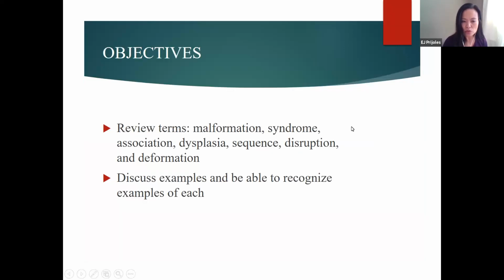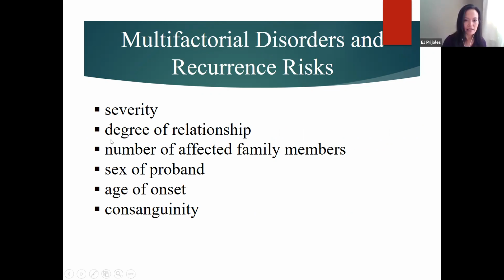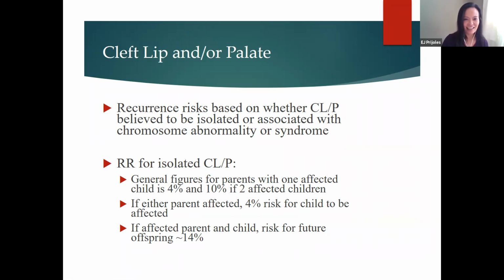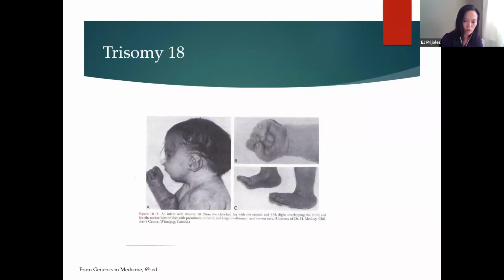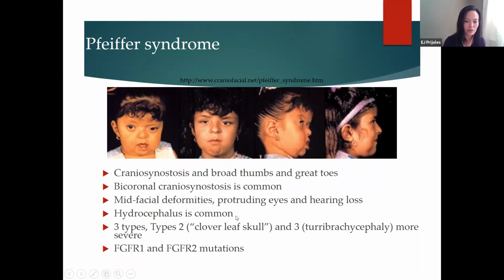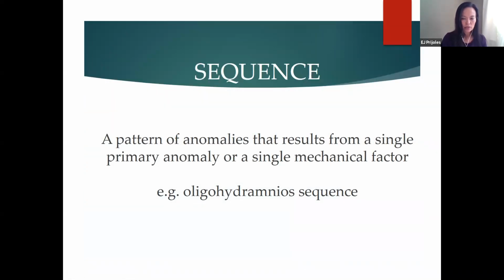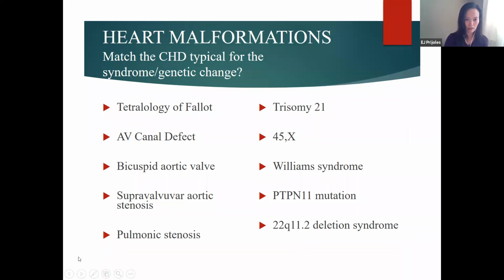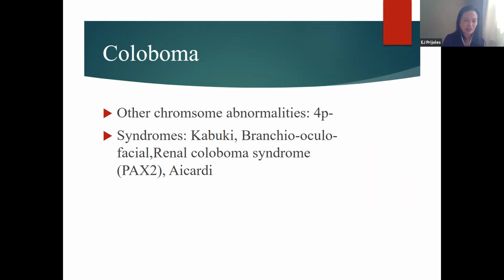Congenital Syndromes Genetics